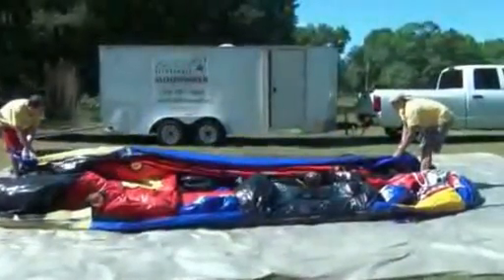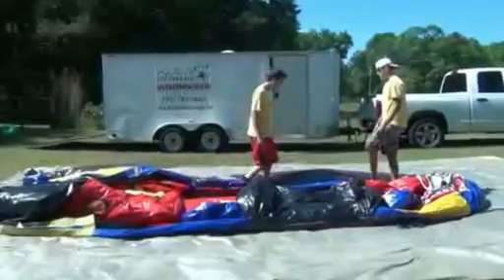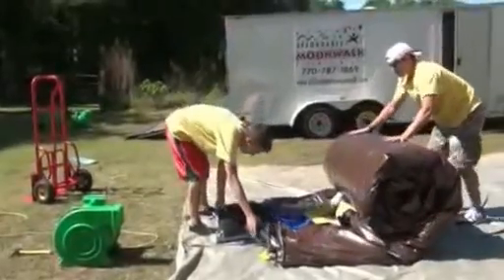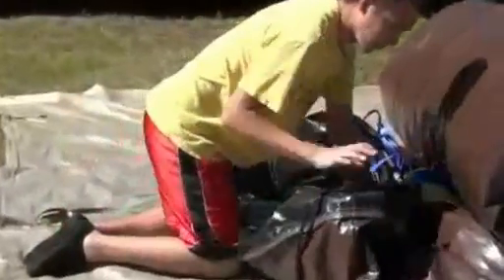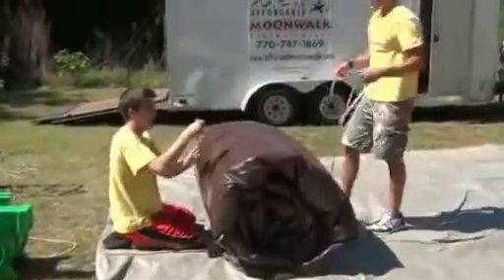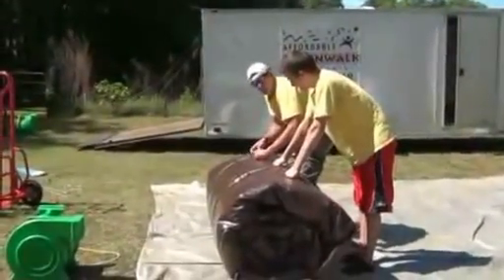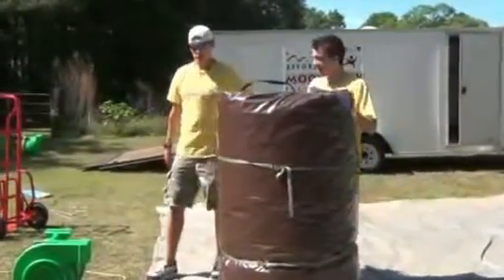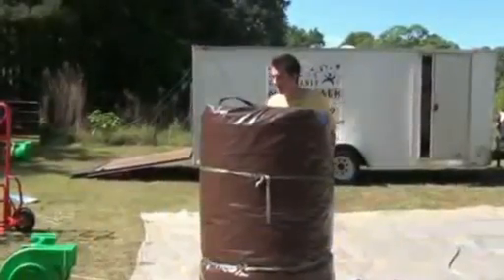How to Roll Up AMR's Pirate Ship Playland - AMR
Affordable Moonwalk Rentals, Inc aims to serve you to the best of our ability. To aid with setting up and operating your rental, we've created "how to" videos for our entire inventory -- from bounce houses to inflatable slides; from snow cone machines to popcorn machines; from moonwalks to jump slide combos.

Covington, Georgia | 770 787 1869